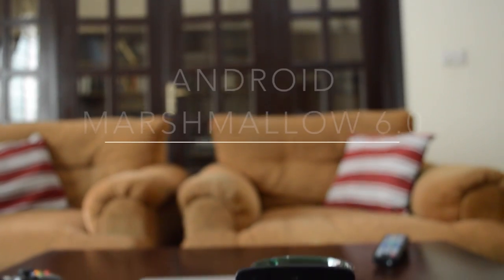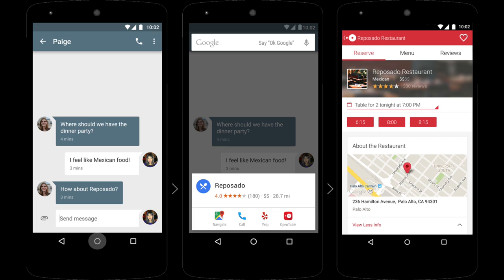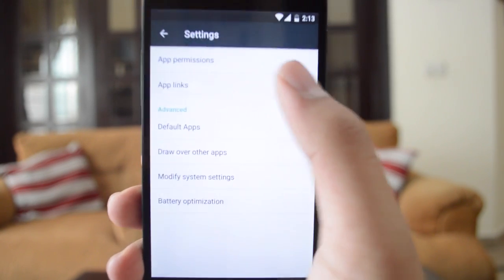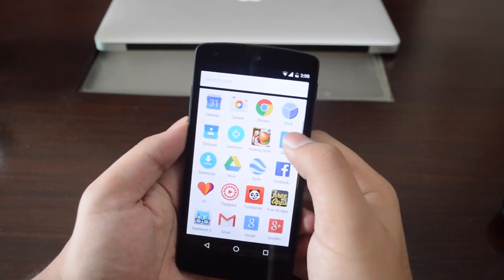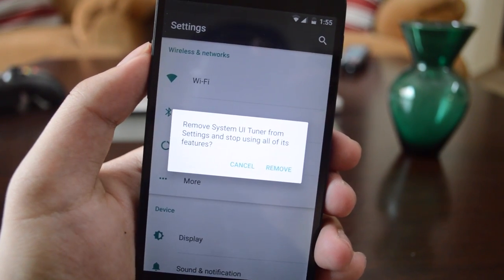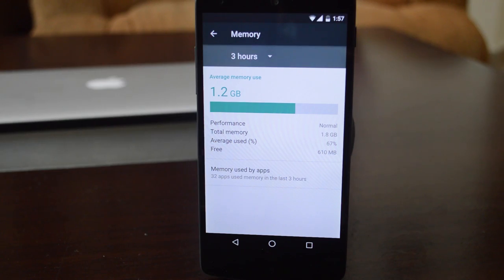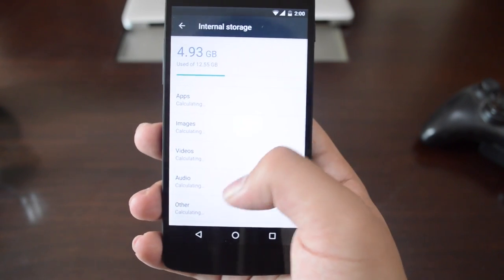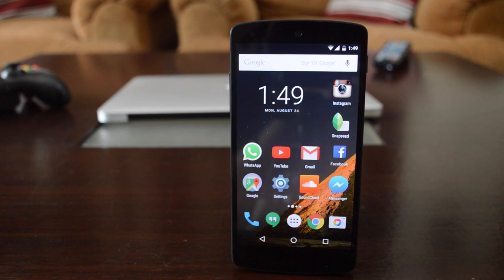Android Marshmallow 6.0 In-Depth Walkthrough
In this video we will take a look at Android Marshmallow 6.0. We will cover all the new features of Developer Preview 3 and also a recap of all the features revealed previously!

Social Links -